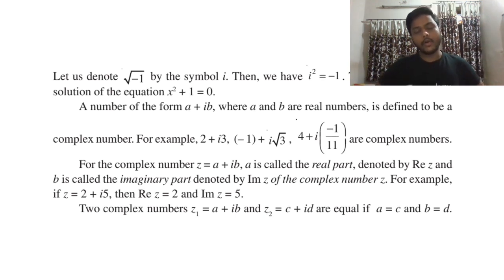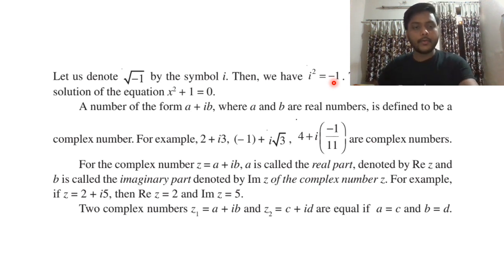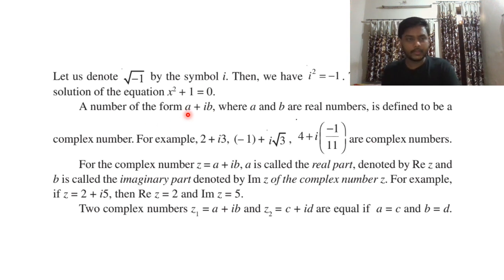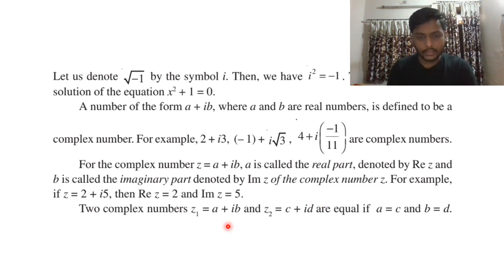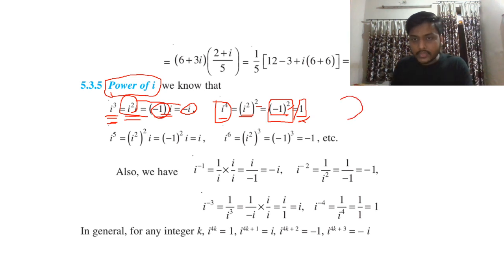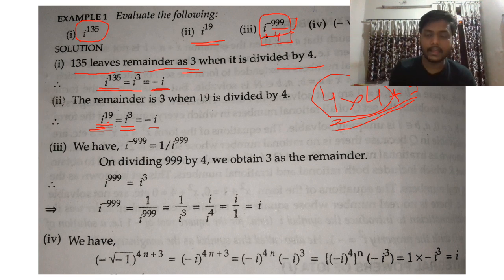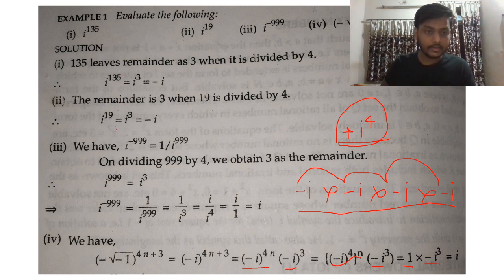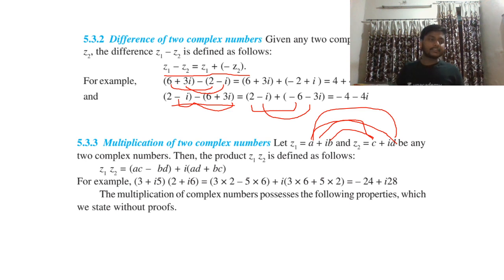Complex Numbers || CBSE Class 11th Mathematics || Unacademy CBSE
Hi, 11thees/Learners,

In this video, Suyash Goyal, your educator for class 11th Mathematics is sharing some light on Complex Numbers on the Unacademy YouTube channel. Unacademy aims at paving a strong foundation for students.

At Unacademy, top educators not only teach but also guide the young minds in the correct direction for their future. They try to answer most of the questions of students such as which stream to choose after Class 12, how to stay motivated, how to make study time-table, how to prepare for examinations, have a good grip on the fundamental concepts, practice formulas and theorems from previous years question papers, practice both direct formulas and theorem based questions for better preparations, etc.

1. Learn from your favourite educators
2. Dedicated DOUBT sessions
3. One Subscription, Unlimited Access to Live Online Classes and Videos
4. Real-time interaction with best-in-class educators
5. You can ask doubts in live online classes
6. Download the videos & watch offline
7. NCERT Solutions